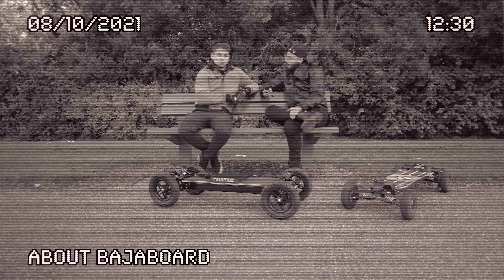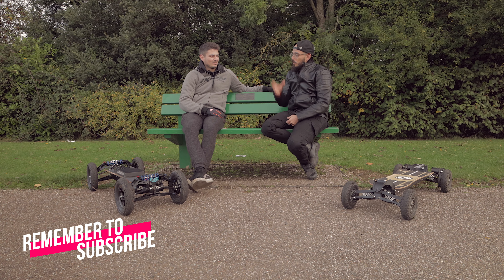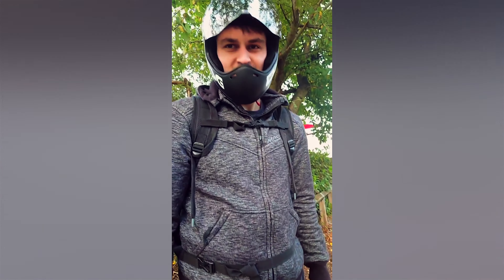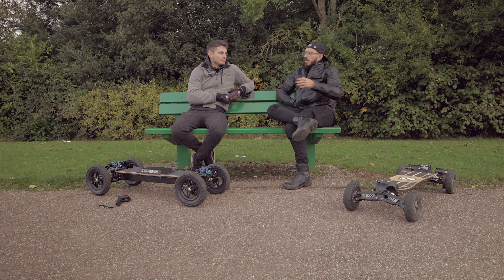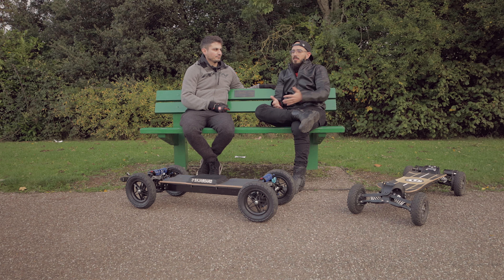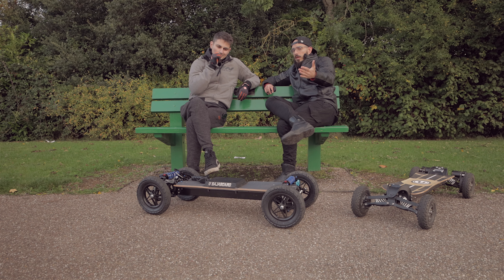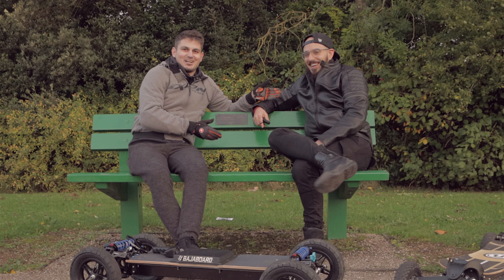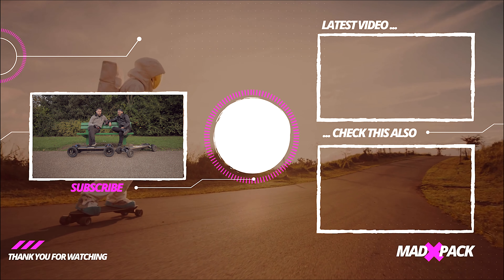Skateboard With Suspension - DON’T BUY the Bajaboard S2 Atrax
This Bajaboard S2 Atrax is definitely a very bad option if you are searching for a Skateboard with suspension.

We all look to a suspension skate because we know that skating is easy to get some wobbles and also the comfort for the skateboarder is many times a sacrifice to be made. This electric skateboard from Bajaboard, the Bajaboard S2 Atrax is one of the most expensive electric skateboards with suspension and on this video, we finish to compare also with the Propel Endeavor S making this Electric Skateboard look even worst against the Propel Endeavor S that cost 3 times less.

If you are searching for an Electric skateboard with suspension, please don't buy a Bajaboard and definitely don't buy the Bajaboard S2 Atrax.

⭕ EUC Discounts
🇺🇸 USA

- CODE: MADpack

- CODE: MPKX10

CODE: MADpack

CODE: MADpack

CODE: MADpack